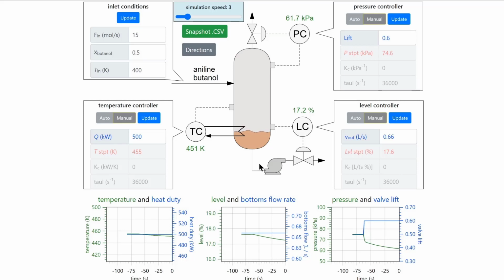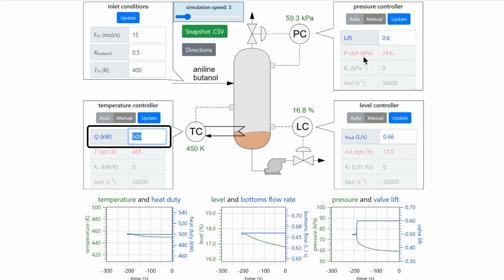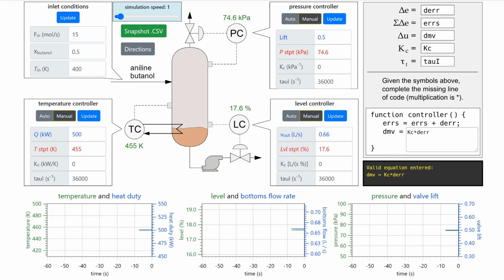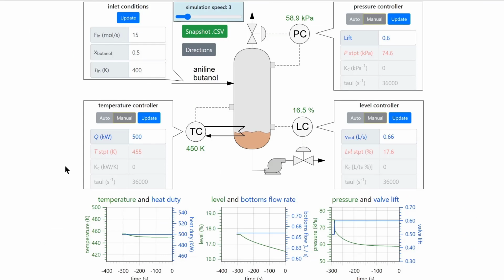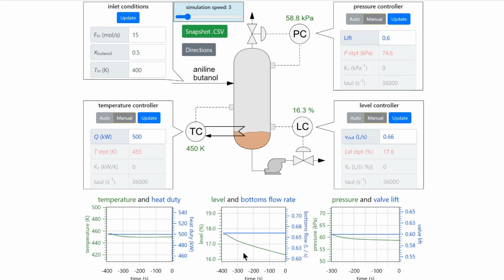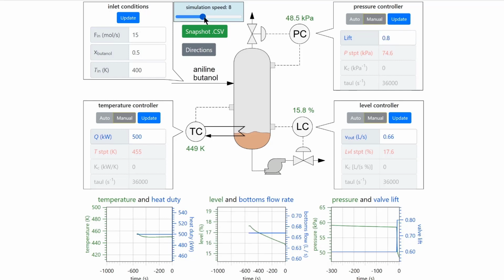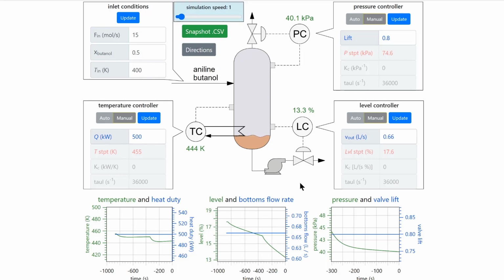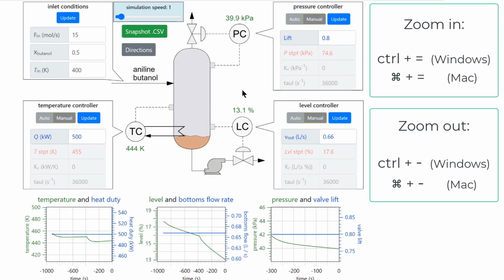Single-stage distillation virtual laboratory overview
Organized by textbook An overview video for the single-stage distillation virtual laboratory available Made by faculty at the University of Colorado Boulder, Department of Chemical & Biological Engineering.